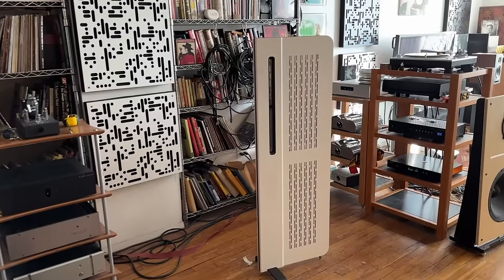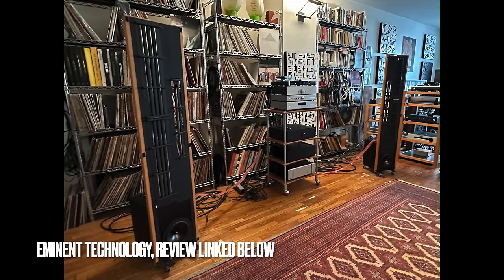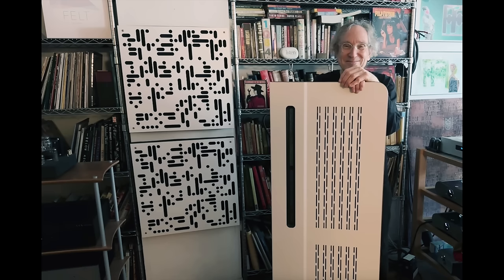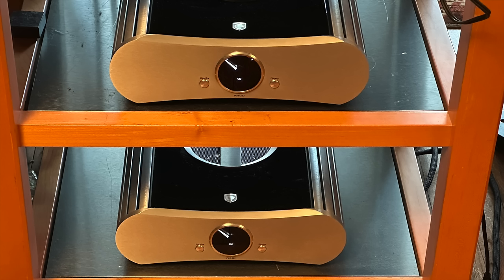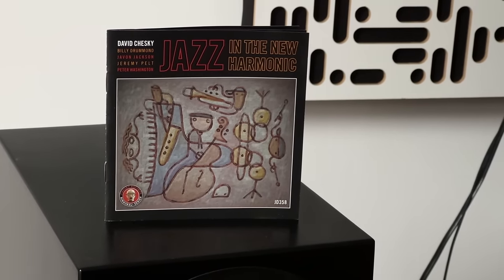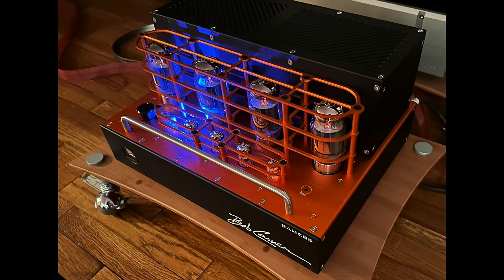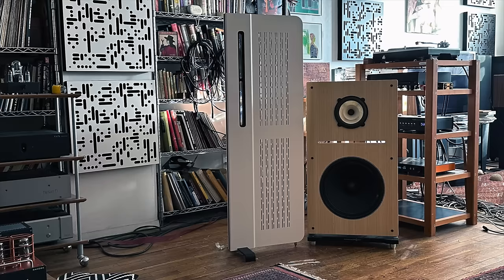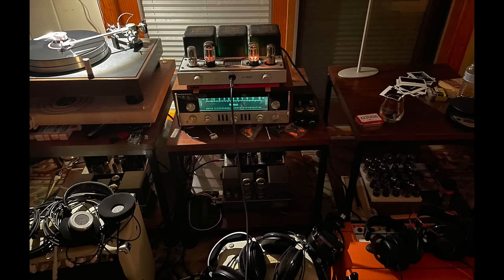DIPTYQUE Planar Magnetic Speakers, The French Do It Better!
Can the French build a better planar magnetic/ribbon speaker? The Audiophiliac finds out!

0:00 Meet the Dyptyque DP-140 MK II Speaker
1:24 See the factory
4:13 Steel panel
8:53 The Music
11:06 The good, the bad, the ugly
13:52 I loved the Eminent Tech LFT8B/C planars
16:12 So Steve, what do you really think?
16:46 Audiophiliac Viewer System of the Day!
18:20 Outro